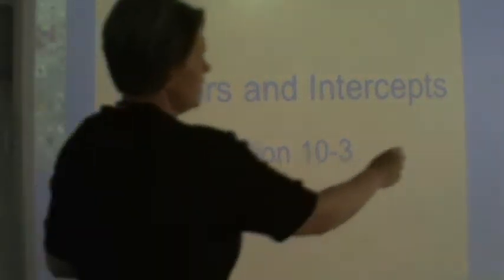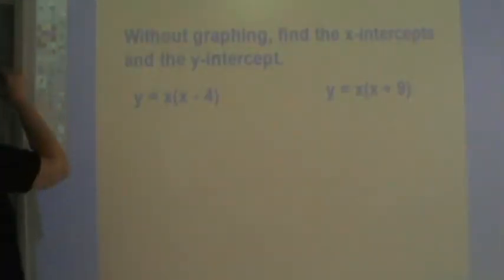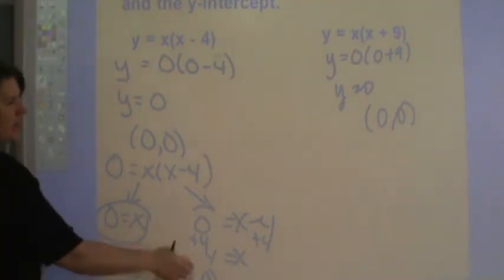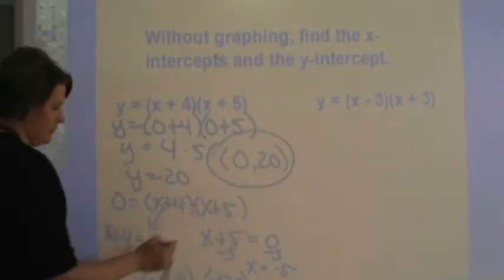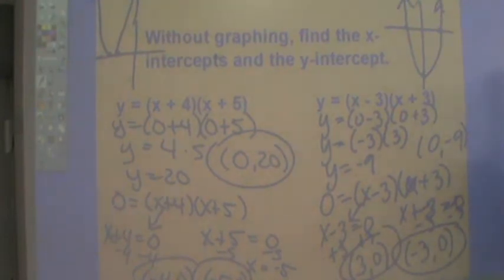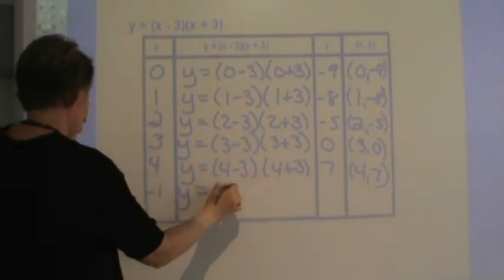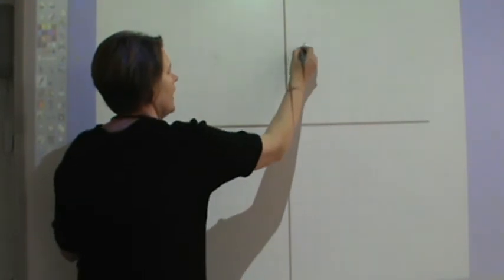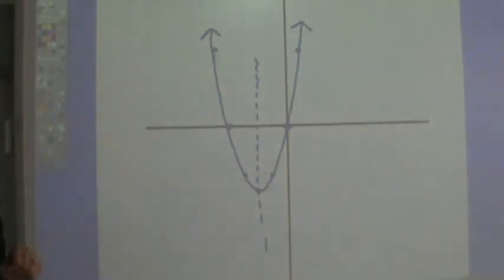10 3 video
Factors and Intercepts